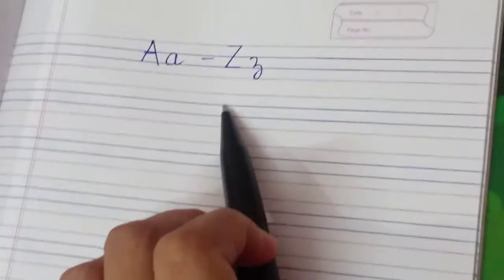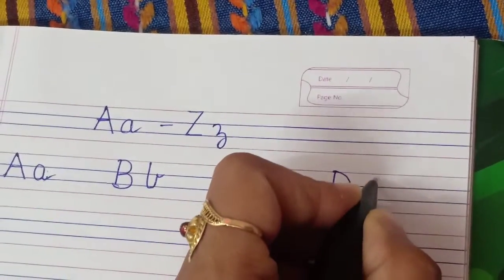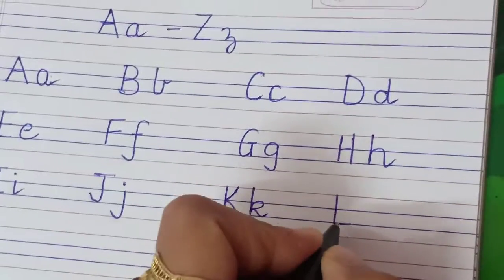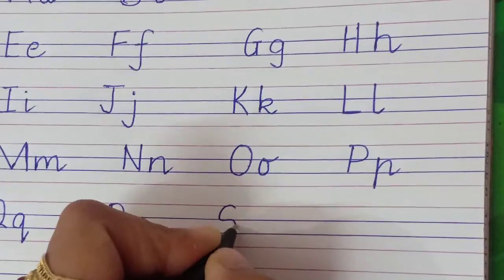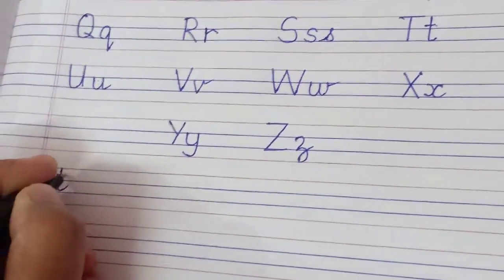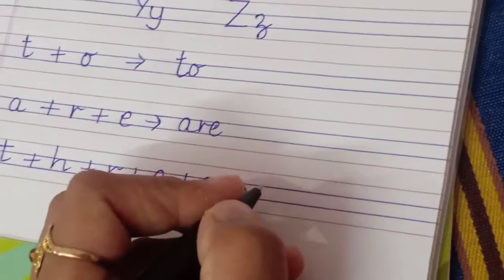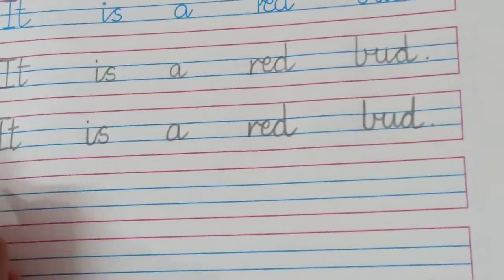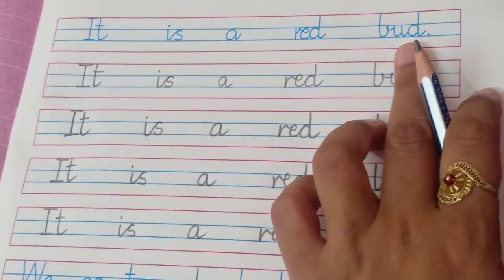Joining hand : Page 3 & 4 ( explanation)